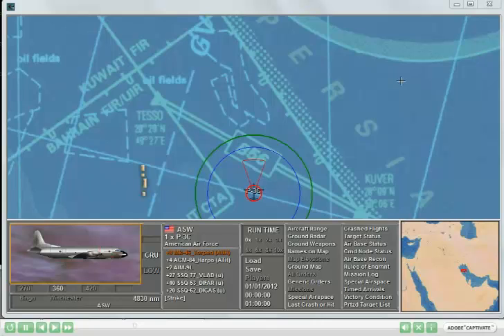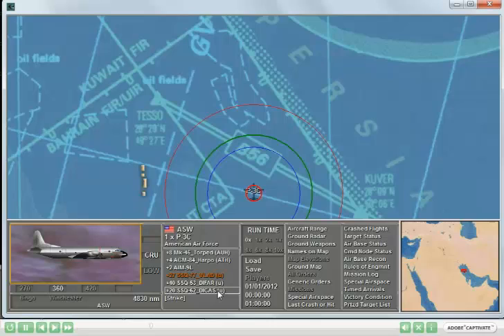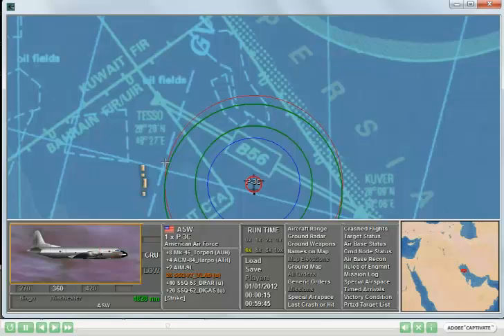Sonobuoys from Ships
Sonobuoys can be deployed from aircraft of ships and this video explains how to deploy sonobuoys from ships when using ADWar on map.exe.